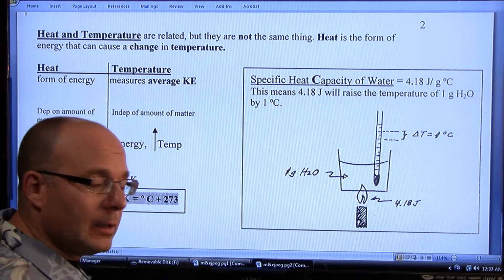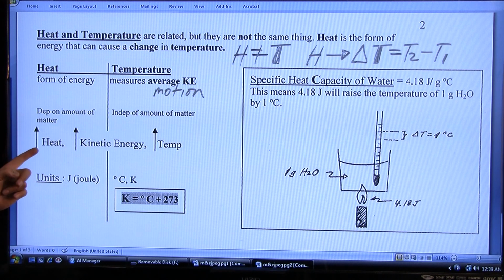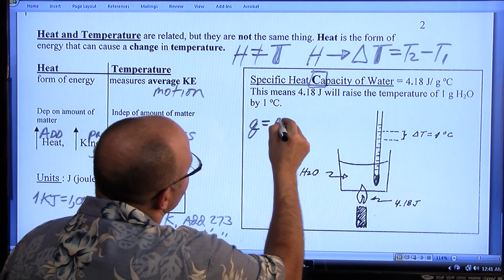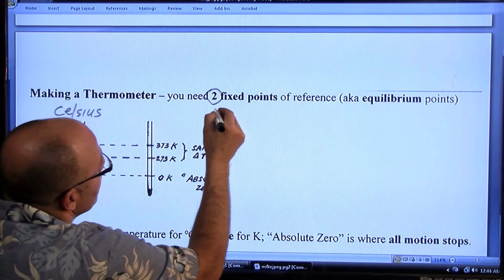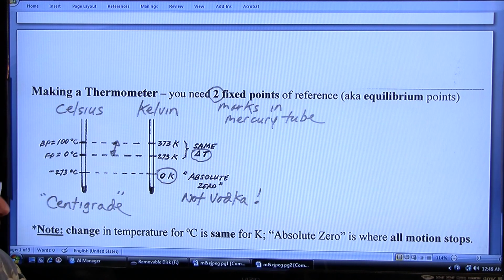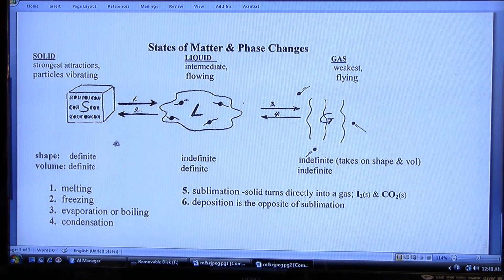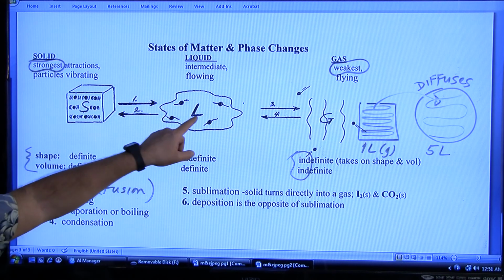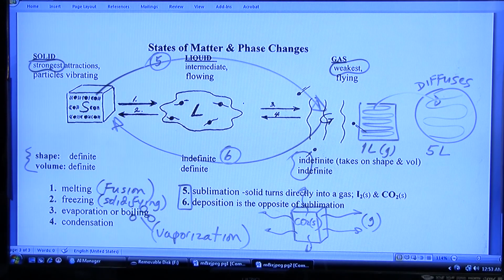mepg2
heat vs. temp, temp scales, phase changes